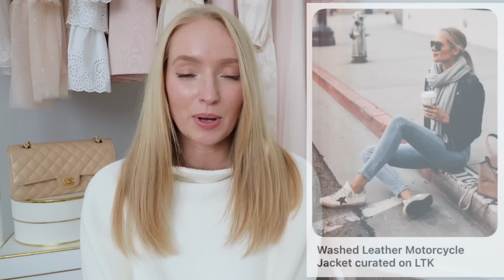Clothing Staples All Women *Need* for Fall - Now ON SALE in the Nordstrom Anniversary Sale!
Click show more for links to everything in the video

Since this is apart of Strawberry Chic NSALE Week I’m roundup of some of the fall essentials that are included in the sale right now. But I also found some good deals or favorites that are available at other retailers, too :)

Download the 4th annual NSALE Lookbook with 200 outfit ideas! PS It's free :)

Clothing Staples:

- people will be returning so keep checking back for a restock on the reiss coat
* I would also highly recommend this one if it's in your size :)

Casual sweater (in stock options in the Nordstrom Anniversary Sale)
- *on sale

Leggings
- under $30

❤ MY SIZING
Top: S/M (bust 35 in)
Pants: 4-6 (waist 28 in, hips 38 in)
Weight: 135
Height: 5'5''

What's inside?
- 10 steps to build a wardrobe from scratch
- AND MORE!

xx Amanda